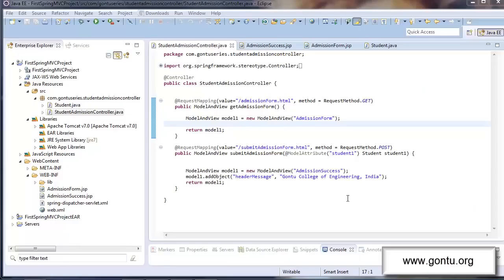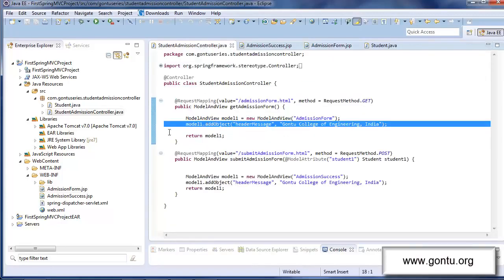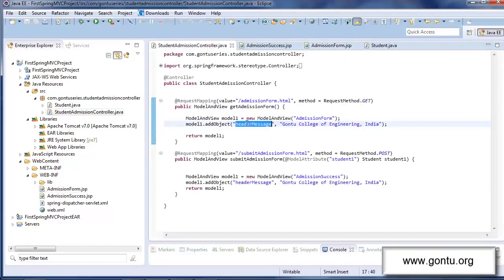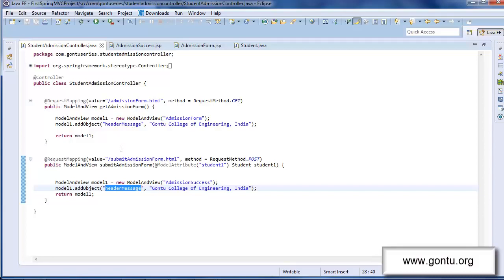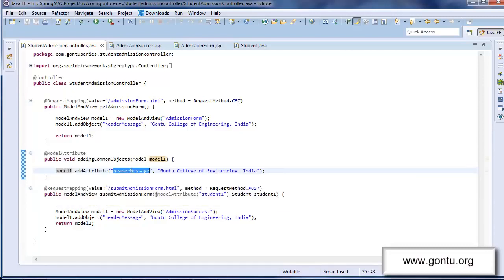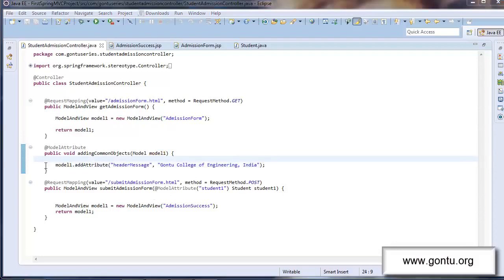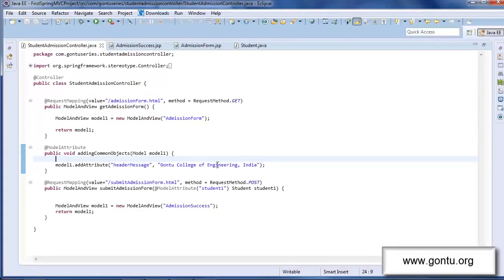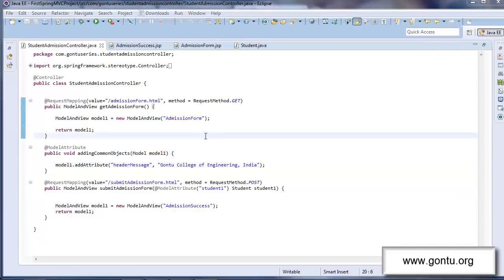Spring MVC Tutorials 12 Understanding @ModelAttribute annotation 02 using at a method level